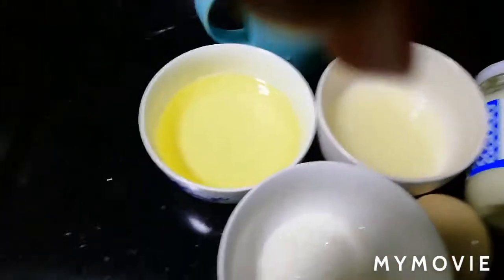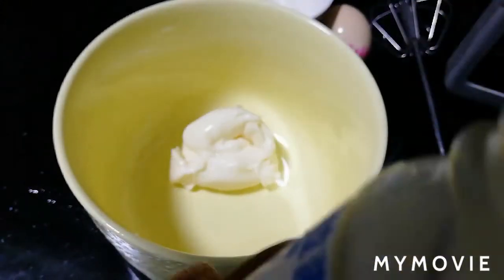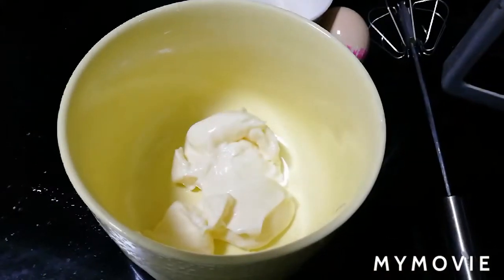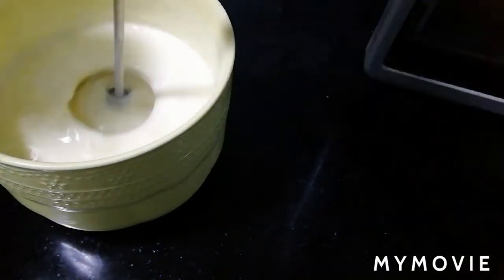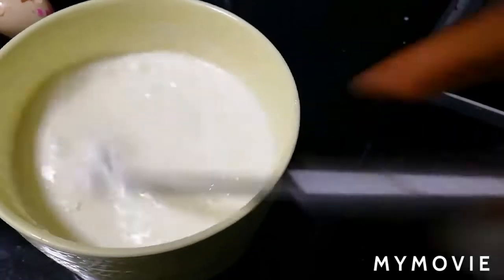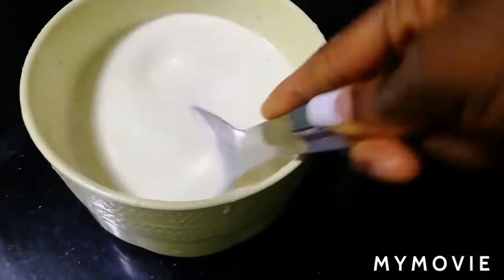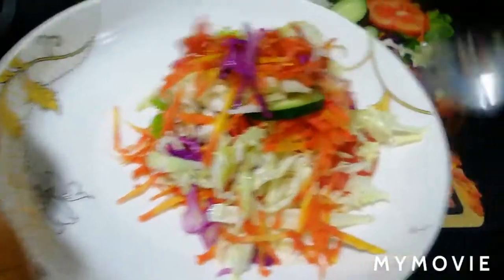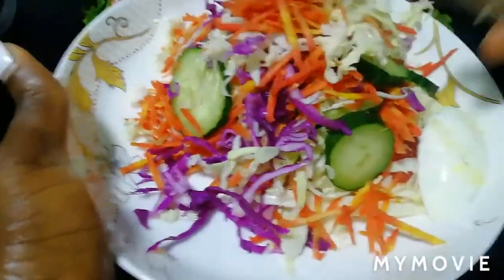How to make salad cream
House of Love

Ingredients:
200g of mayonnaise
1cup of milk
2 table spoon of sugar
1 egg
7ml of  lemon juice
Half cup of vegetable oil
4 table spoon of vinegar
Half  tbs of White pepper